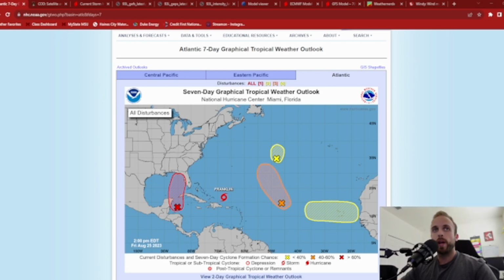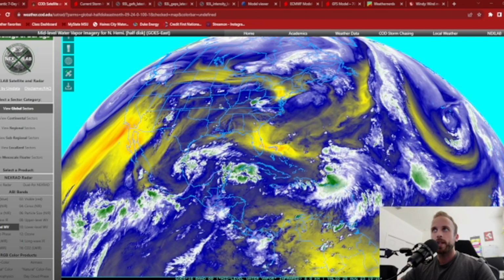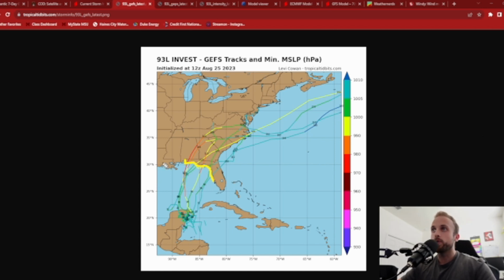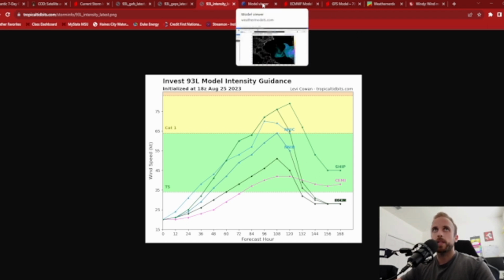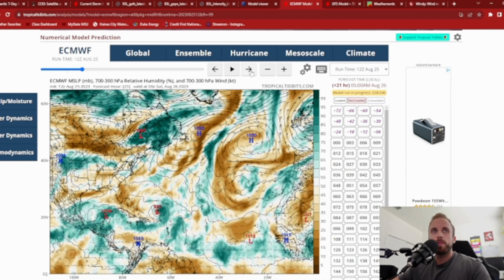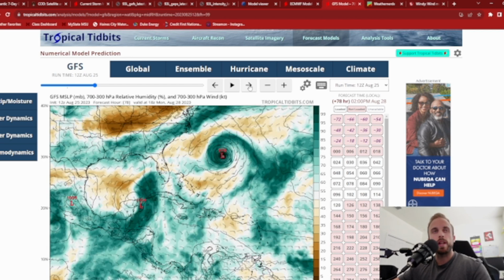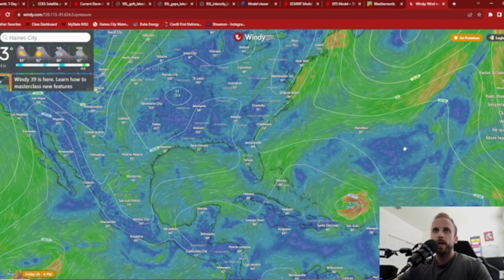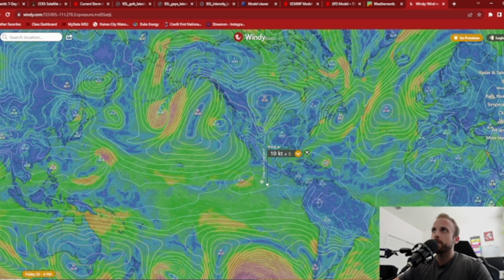Invest 93L - Where is Future Idalia Headed?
National Hurricane Center has officially labeled our cluster of convection over the West Carib as Invest 93L. Her future is still uncertain and is yet to be clearly written by our computer models. During today's tropical update, weather center Nazario is prepared to take you through a few of the newest details surrounding what the future path and impact for our invest area looks like over the next seven days. I will tell you in advance - it's not as cut and dried as one would hope!